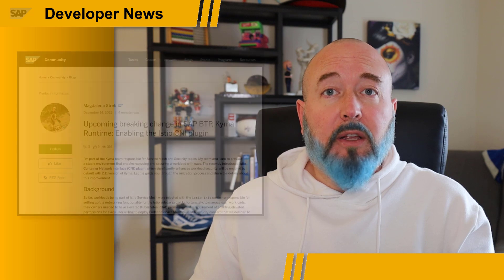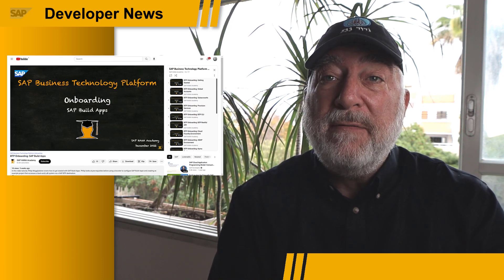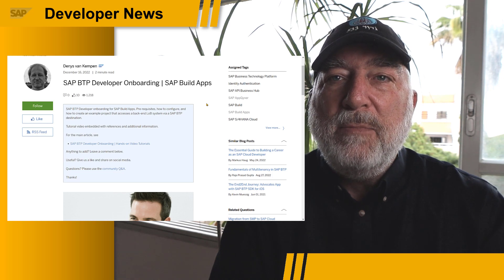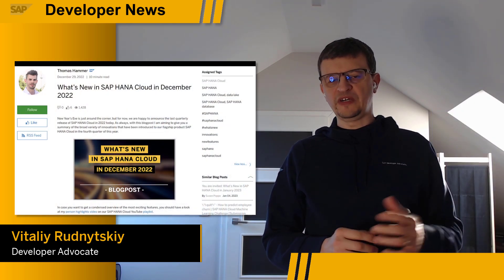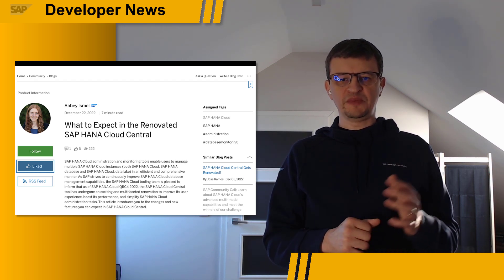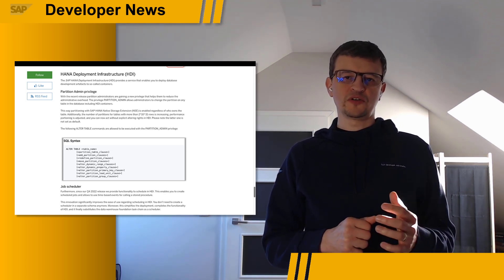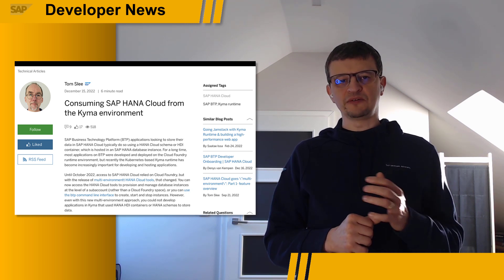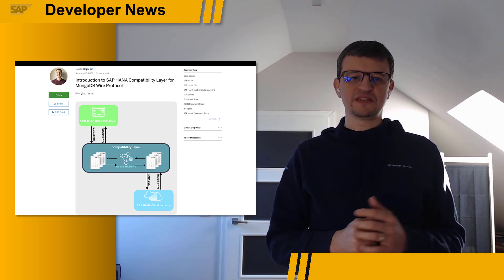SAP Developers News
ABAP Cloud

SAP Build Apps Gets the SAP HANA Academy Treatment

CHAPTER TITLES
0:00 Intro
0:08 ABAP Cloud
1:02 Kyma Istio CNI Plugin Setup
2:10 SAP Build Apps Gets the SAP HANA Academy Treatment
3:03 SAP Cloud Application Programming Model December 2022 release
4:37 iRPA Sunset
6:01 SAP HANA Cloud 2022/Q4